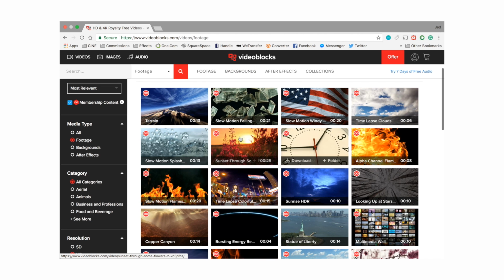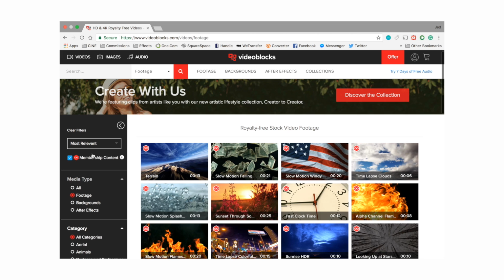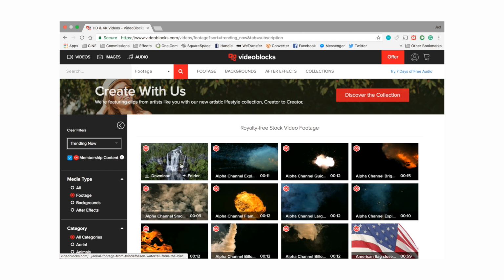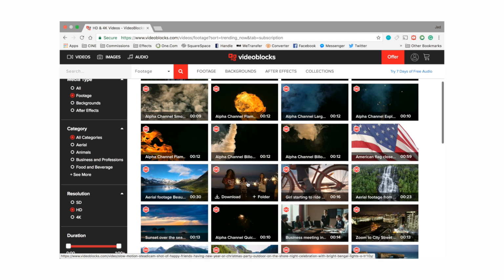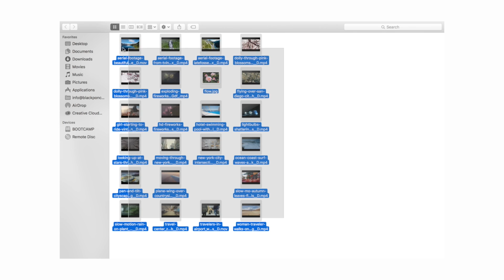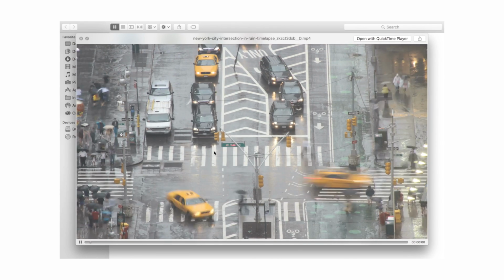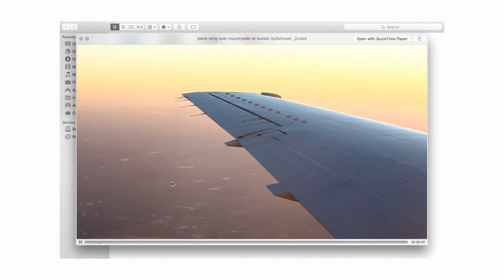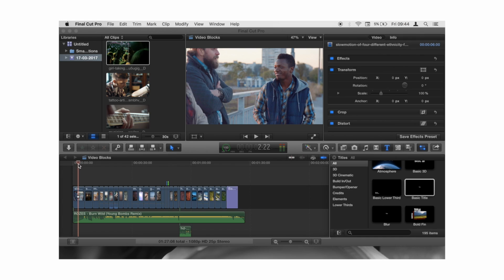UPGRADE your film production!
Here's some simple steps you can take to upgrade your film production!

- TREAT YO SELF! -